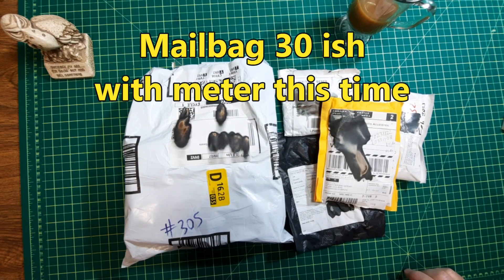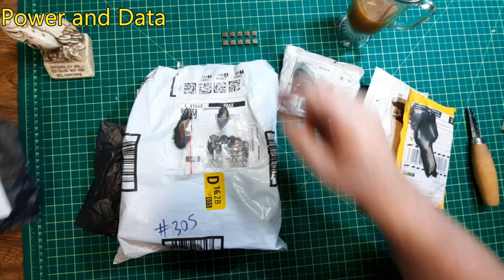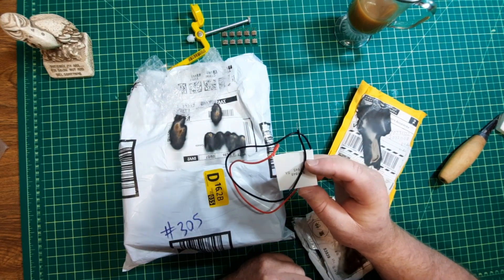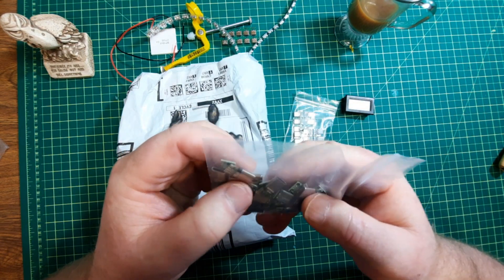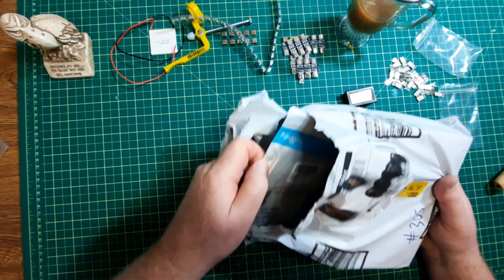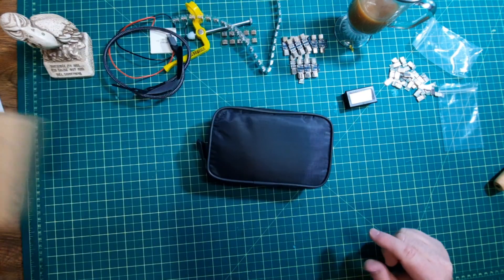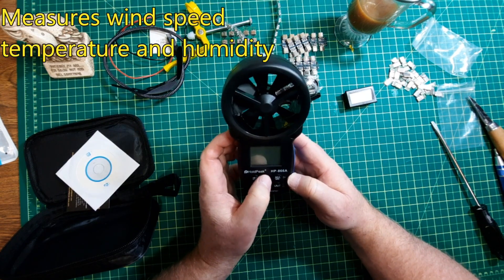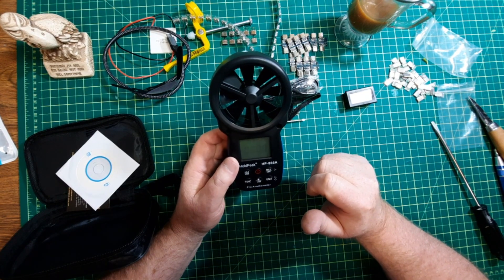Electronics Mailbag 30 ish with meter this time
Mailbag 30 ish , electronics
More parts and a meter for building a weather station
0:00 Into and snow
0:14 UCB C connectors and breakout
1:14 Syringe extruder, neat little device
3:16 Thermal Electric generator
3:51 More USB C without boards
4:39 Mini Temperature Humidity display
5:28 Male and Female USB C connectors with breakout boards
7:35 Amazon package
7:59 USB C Cable
8:27 Anemometer, very nice quality